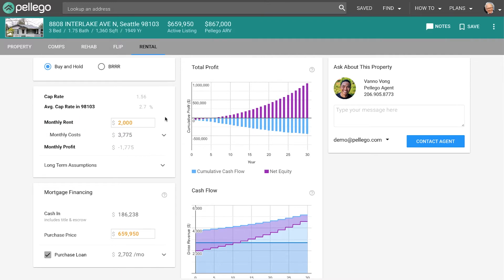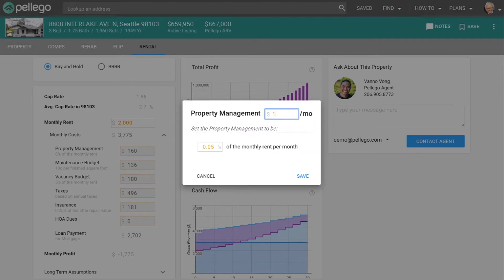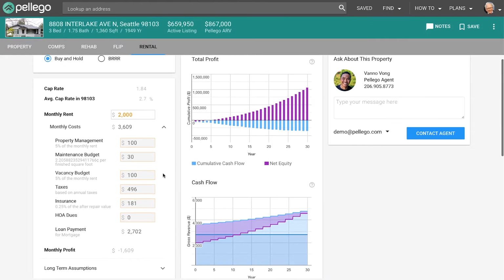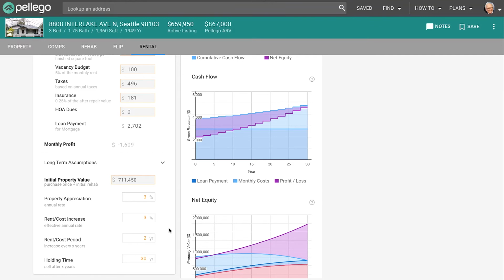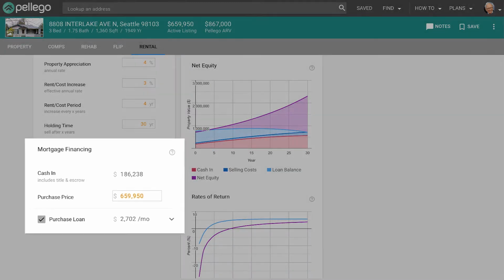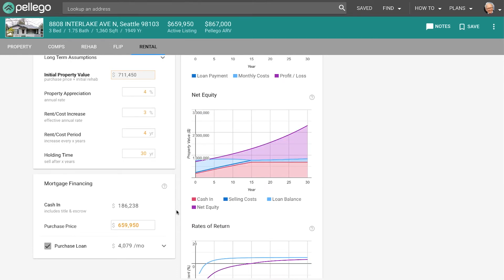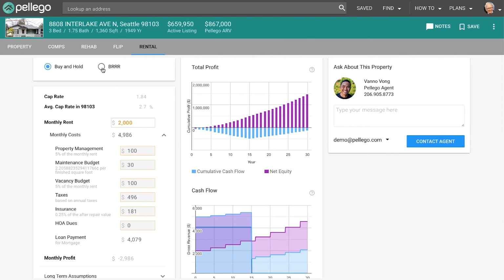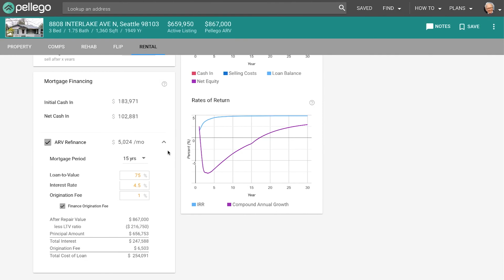Rental Analysis - How to Calculate Cash Flow and Equity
Learn how to estimate rental property investments. To follow along, go to pellego.com, type in an address, and click FLIP.